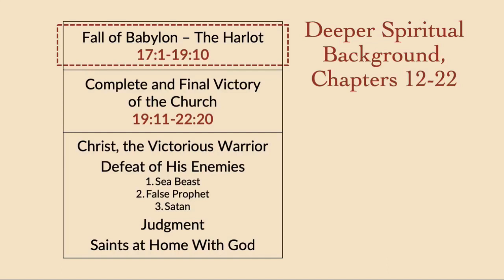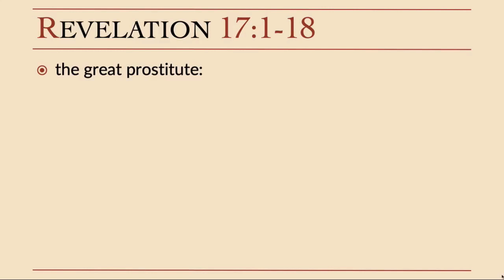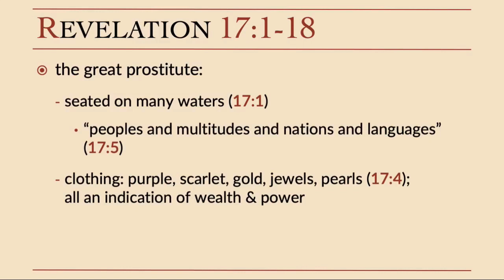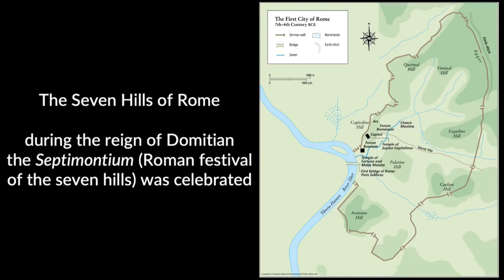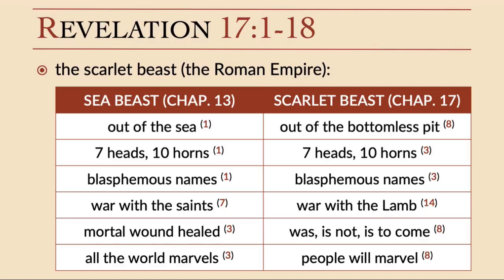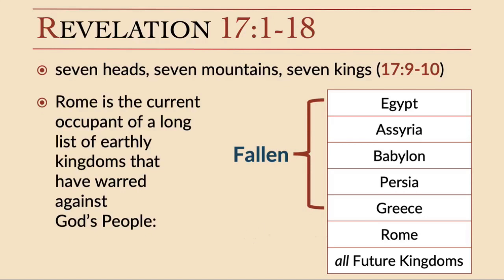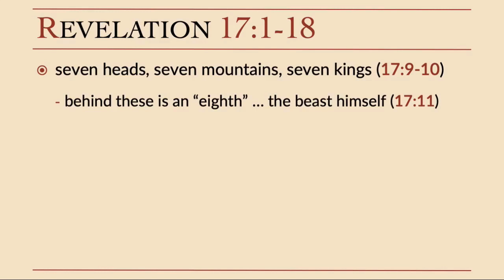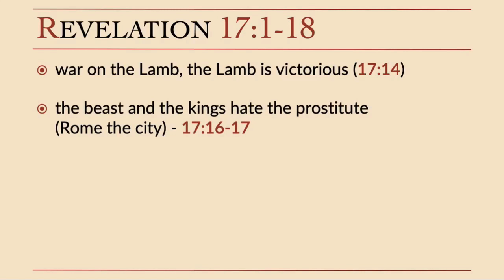Bible Class: Revelation (21) - recorded 2020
teacher: Steven Baxley